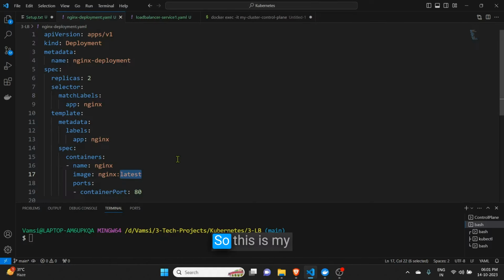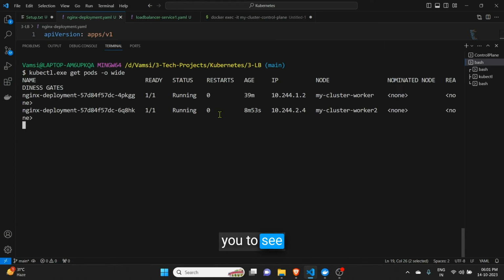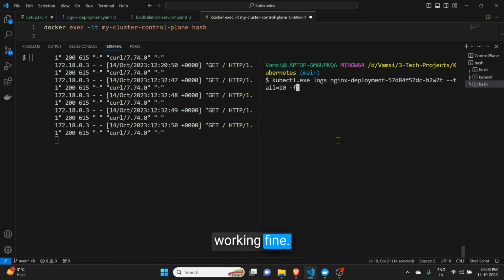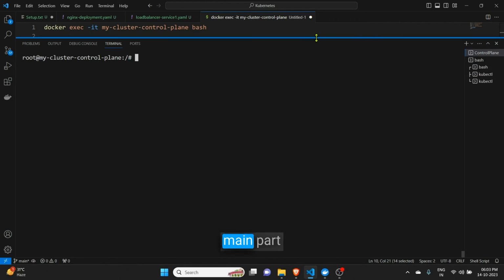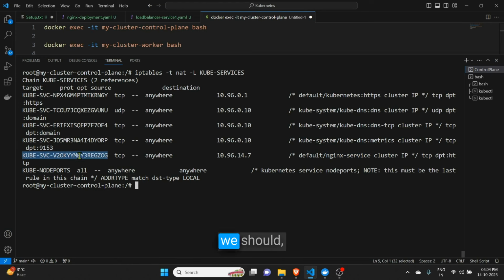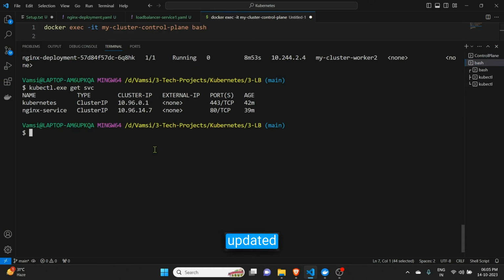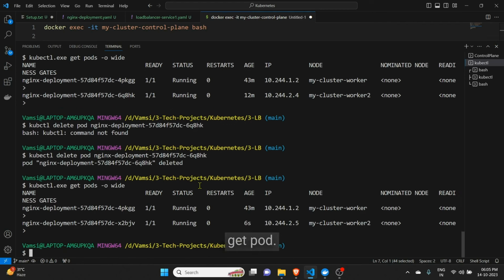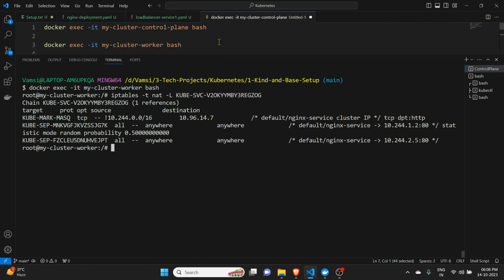Kubernetes Tutorial: Load Balancing with Iptables (Watch 1.5x)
When you create a Service in Kubernetes, 👇

Kube-proxy happily creates rules for Service to pod mapping in iptables 🤠

They ensure that traffic coming into the Service is correctly directed to the right pod. This is also how internal load balancing between pod to service work.

Run this command to find out how Kubernetes manage service network traffic.

iptables -t nat -L KUBE-SERVICES

You can get NAT rules at service level using a similar command:

iptables -t nat -L KUBE-SVC-V2OKYYMBY3REGZOG

Above command will help you find how a service is load balanced across different pods.

This chain “KUBE-SVC-V2OKYYMBY3REGZOG” here is just an example.

If this is useful, do a Repost. It really helps ♻

Mutha Nagavamsi
 for simplified Kubernetes & Technology content.

Before you leave, don’t forget to SMILE 😁